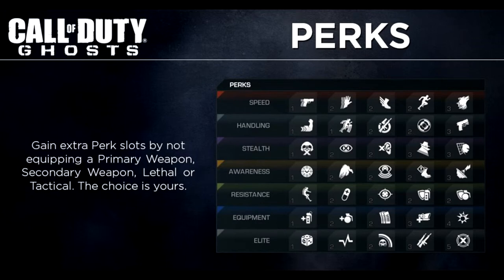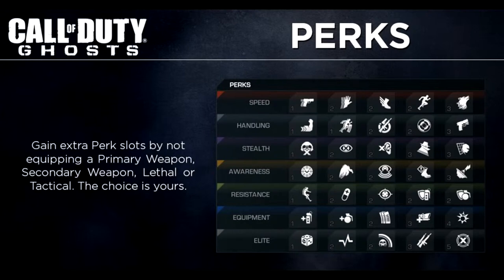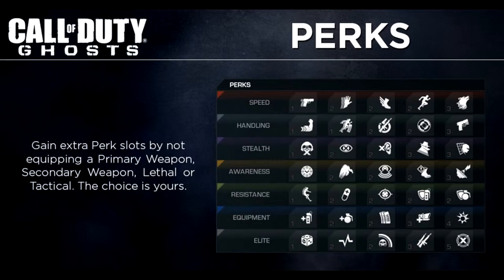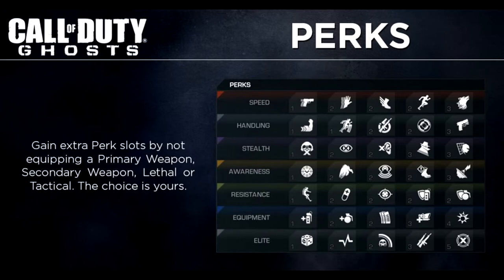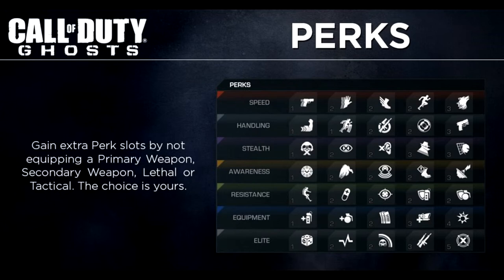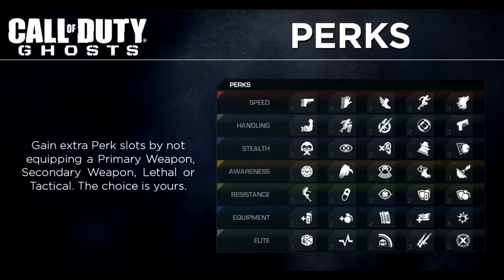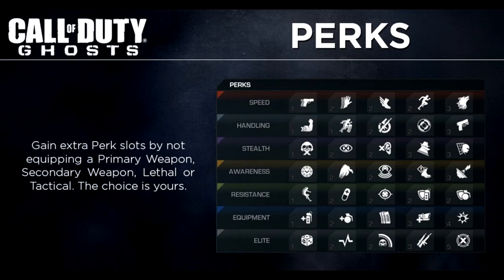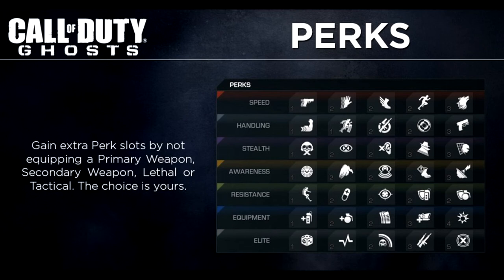Call Of Duty Ghosts Perk List All 35 Perks List Information Tips And Tricks